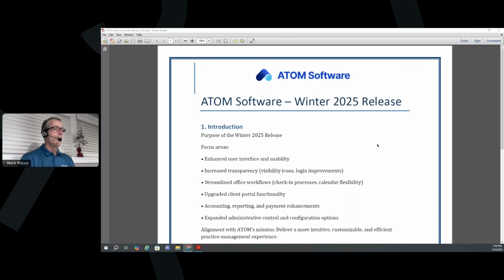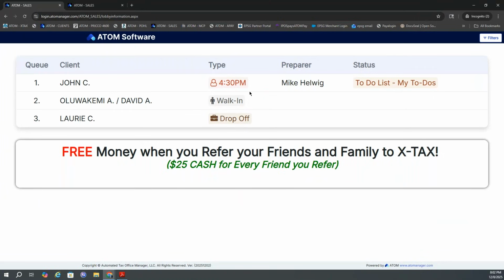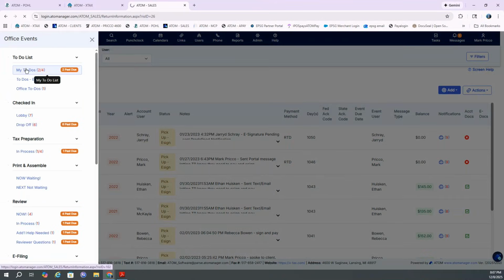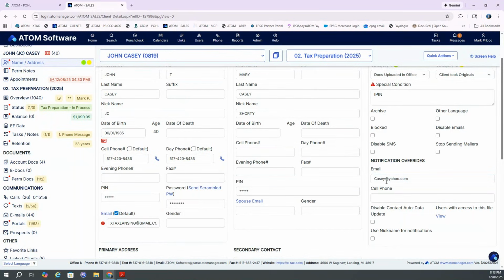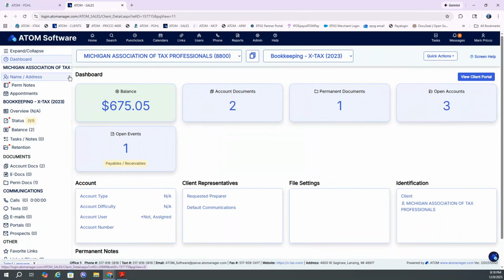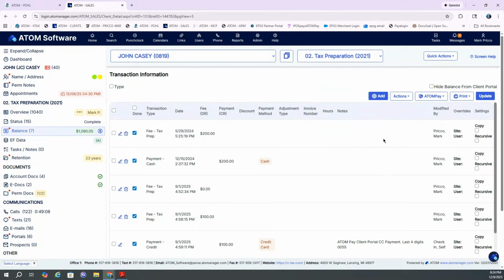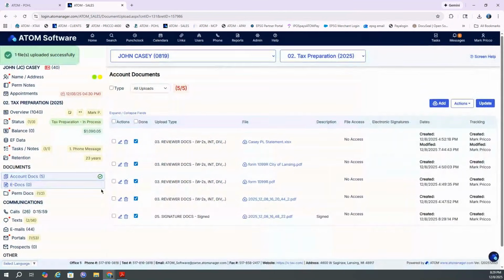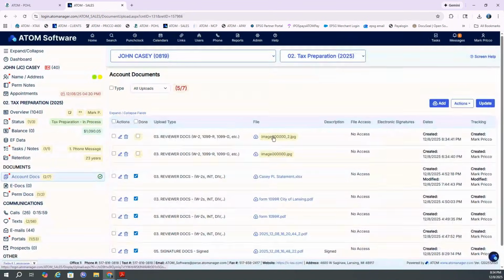ATOM Software 2025-26 Winter Updates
What’s New in ATOM Software – Winter 2025?

-Streamlined User Experience: Updated tables, colors, visibility icons, improved navigation, and a cleaner check-in and client-portal interface.
-Smarter Workflow Tools: Faster filtering, enhanced appointment scheduling, upgraded search features, and clearer office event tracking.
-Enhanced Payments & Accounting: New Payment Page, clearer terminology (“Bank” and “E-Check”), improved ATOM Pay user tracking, and expanded bookkeeping export options.
-Stronger Document & Messaging Systems: Improved e-docs organization, new signature indicators, better file previews, and more reliable text/email logging.